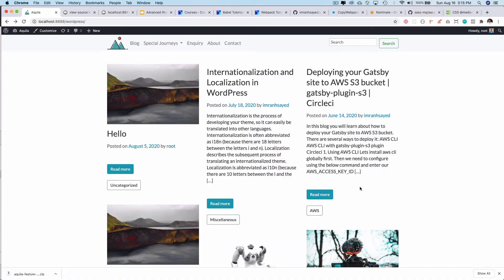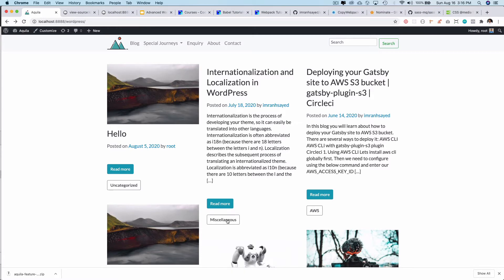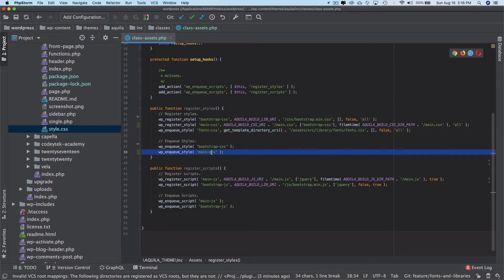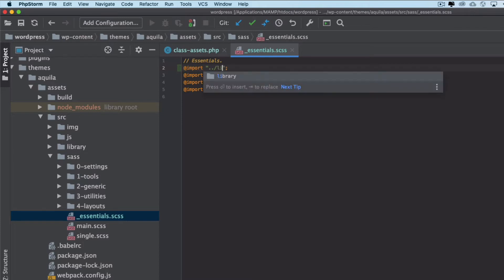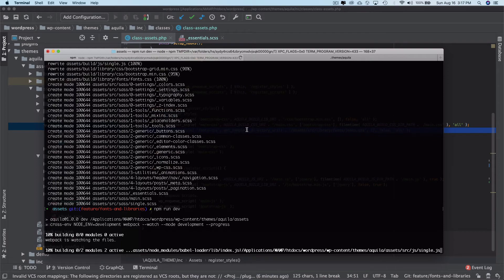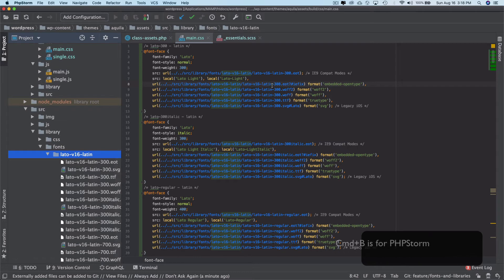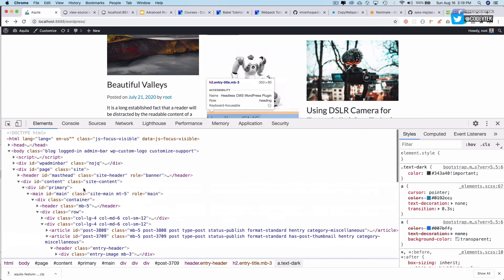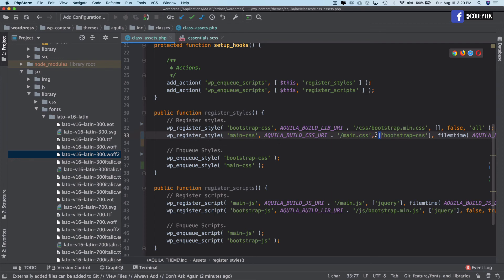#61 Importing Fonts in WordPress Theme | Advanced WordPress Theme Development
Importing Fonts in WordPress Theme | Advanced WordPress Theme Development

Social Links